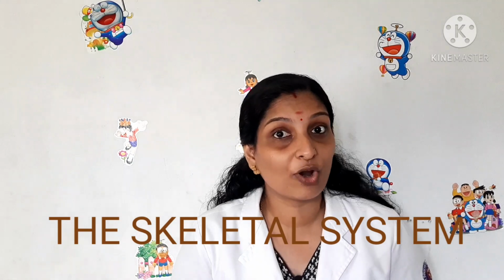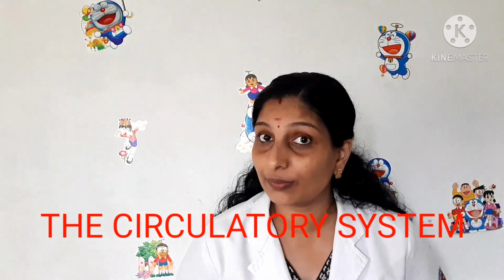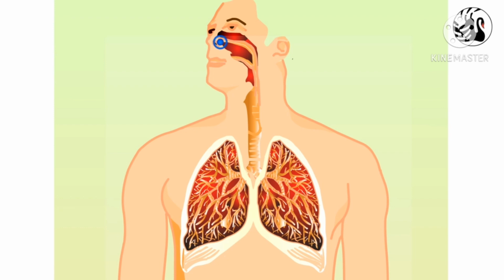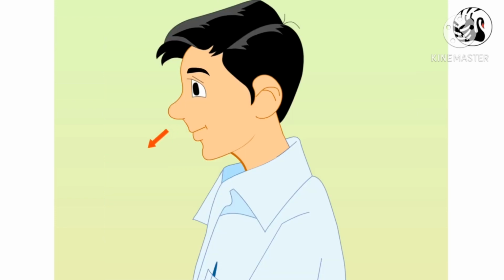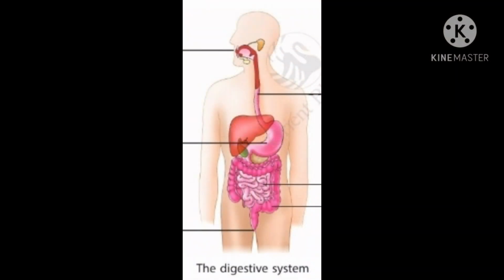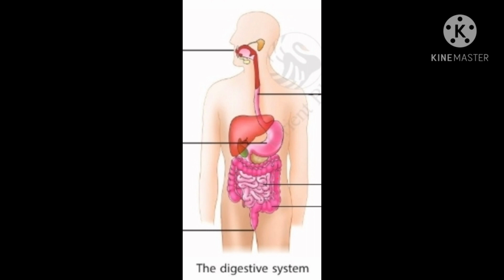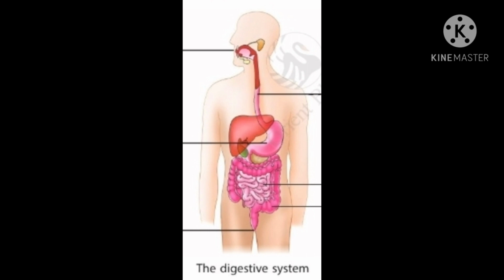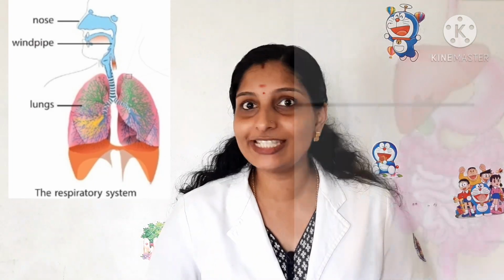LECTURE VIDEO-60, class-3 (11.01.2021)